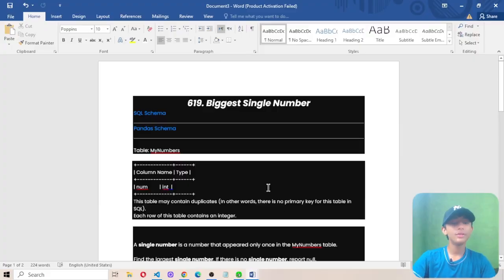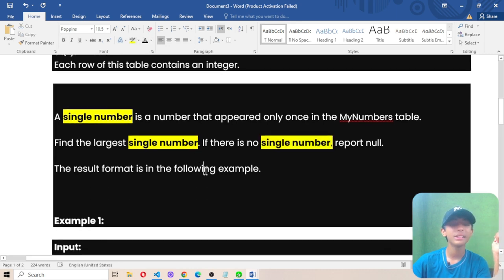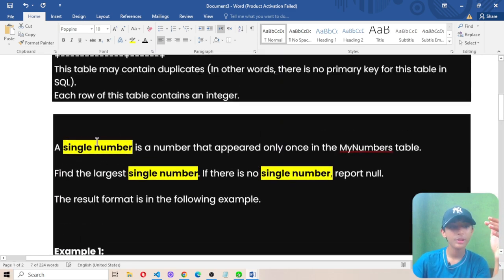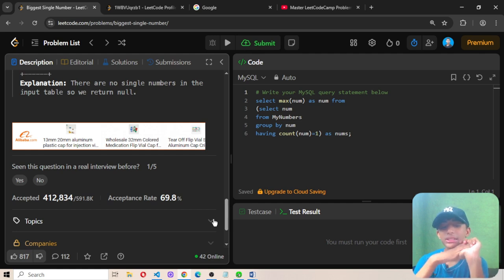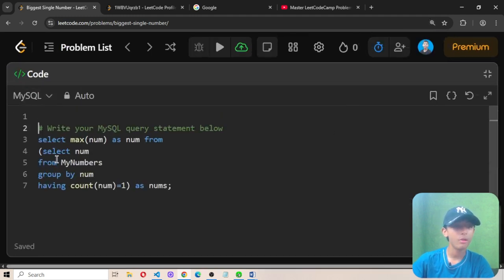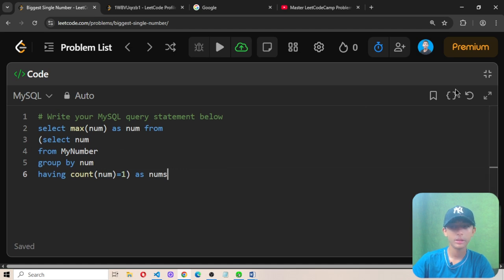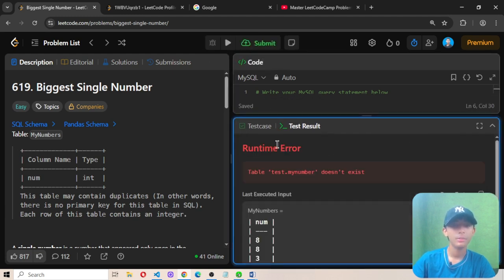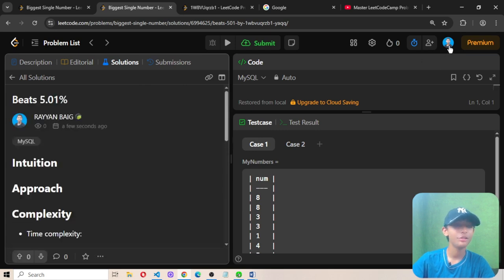Mastering LeetCode Problem-Solution Guide for Beginners To Advance! | Question #619